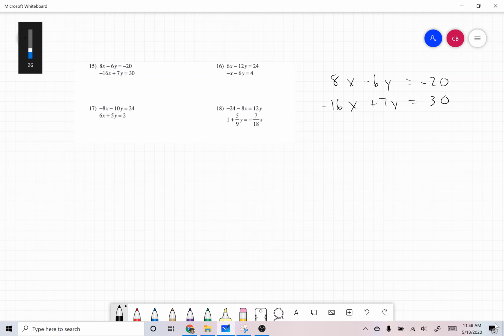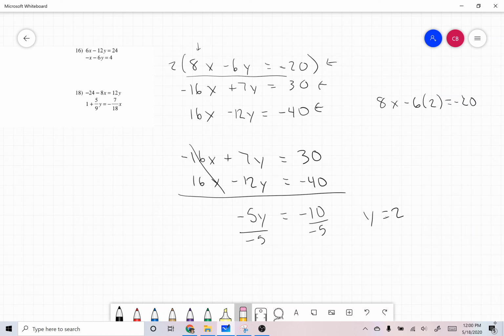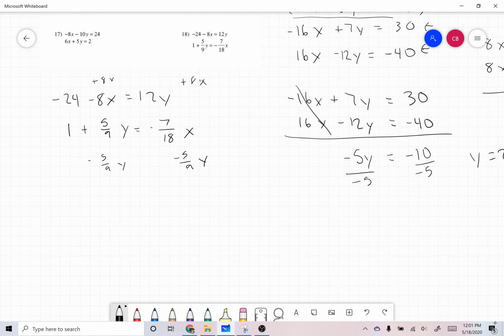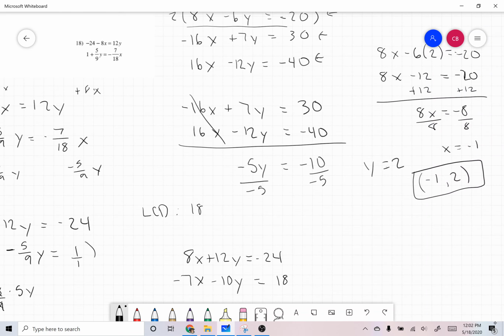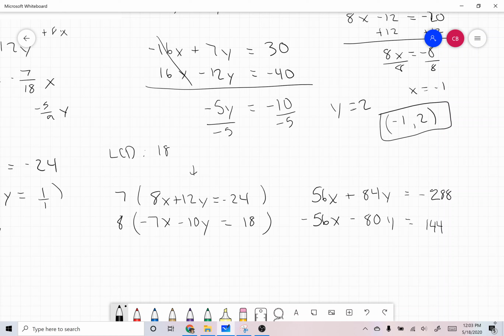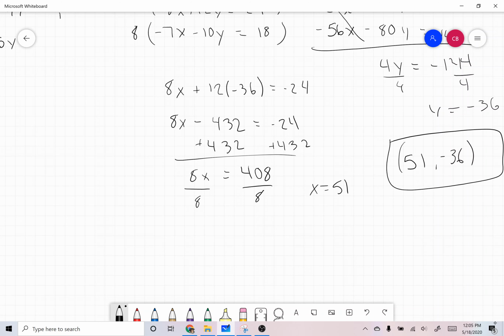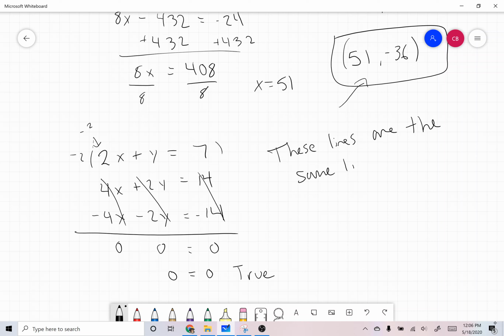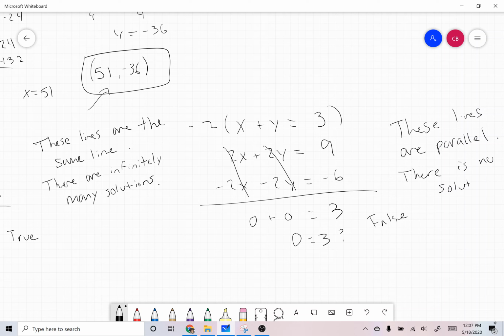Systems of Equations Elimination Part 3